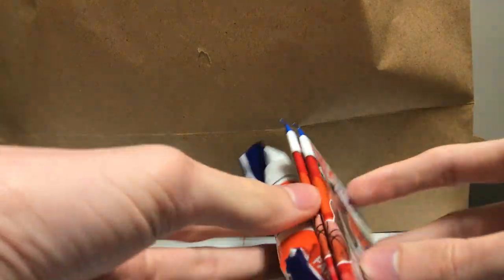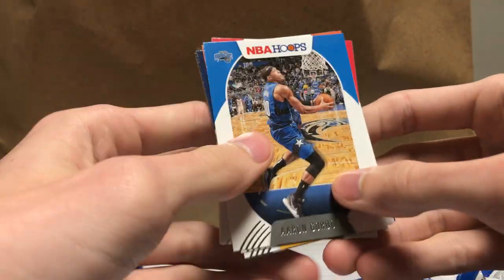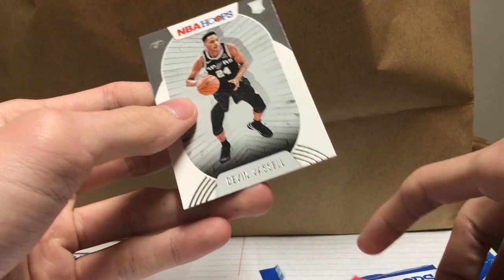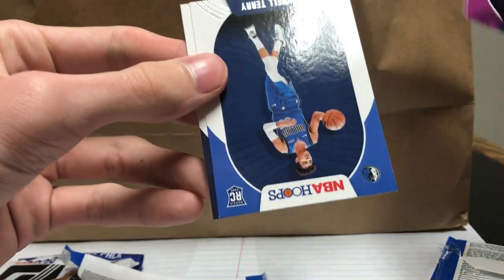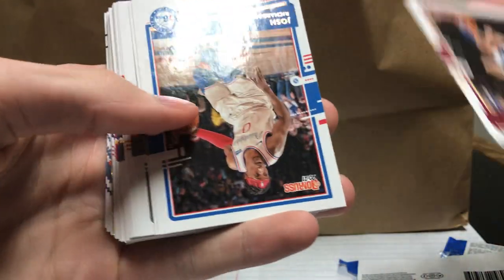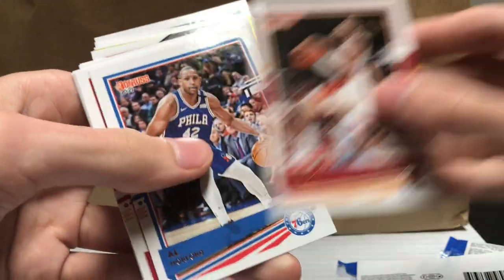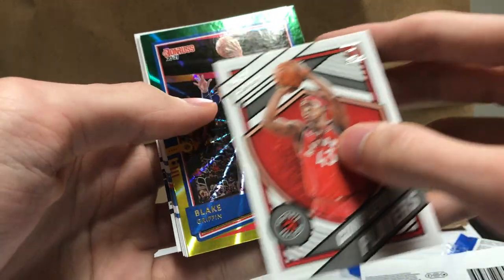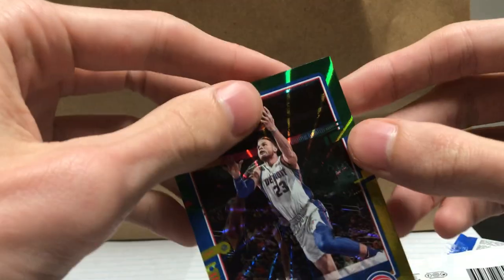Donruss and NBA hoops. Another amazing Rookie pull!!!